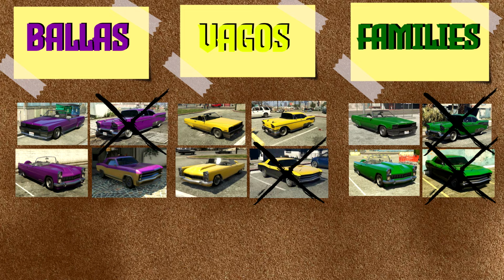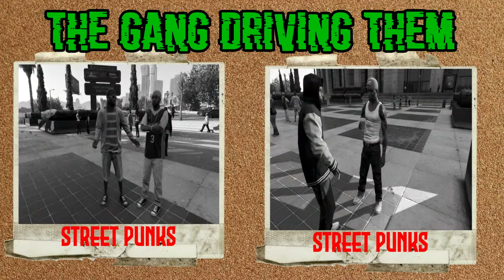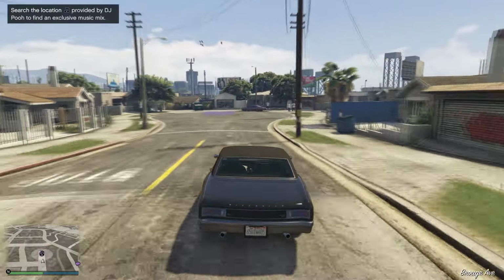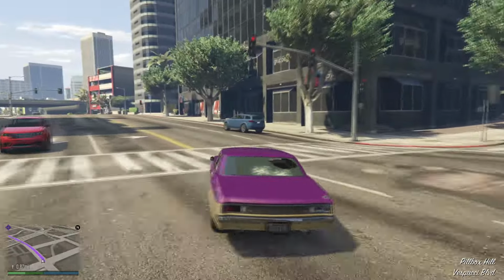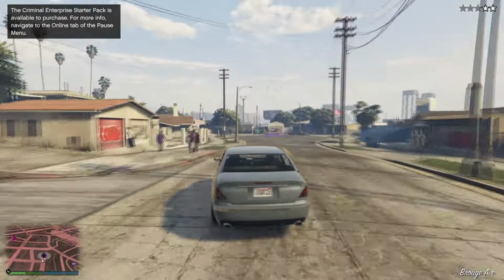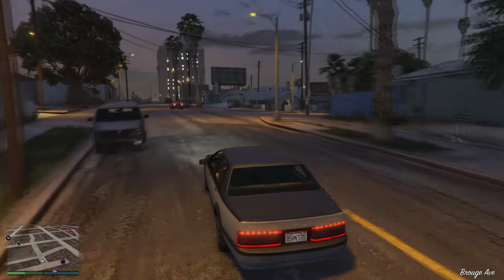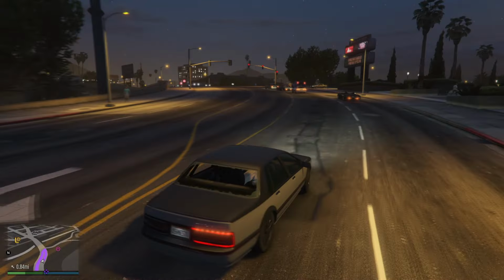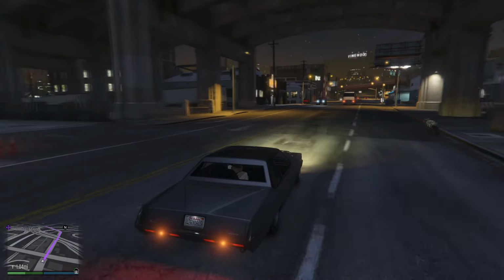COLLECTING ALL GANG CARS IN GTA V ONLINE (PART 6)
🢃 The GTA Discord I Run with other content Creators 🢃